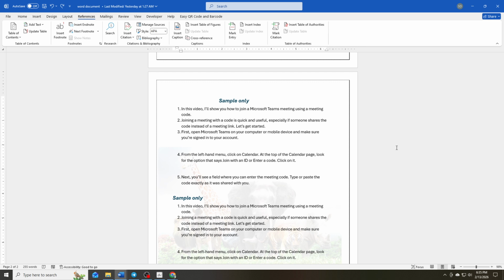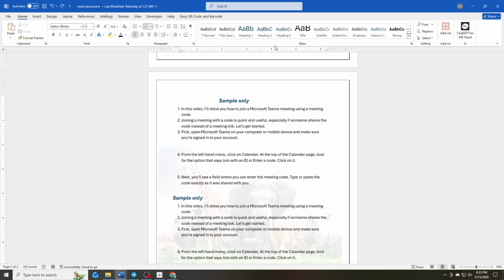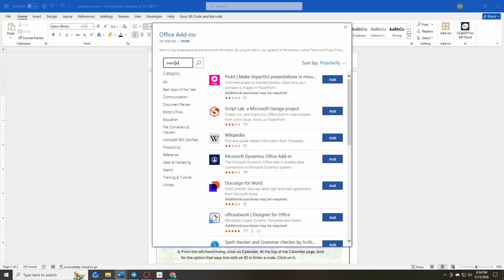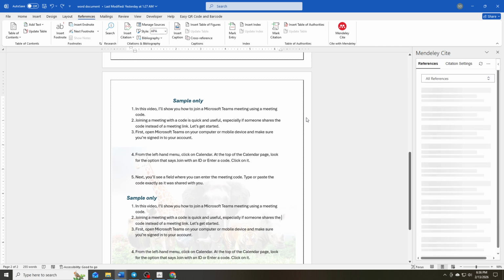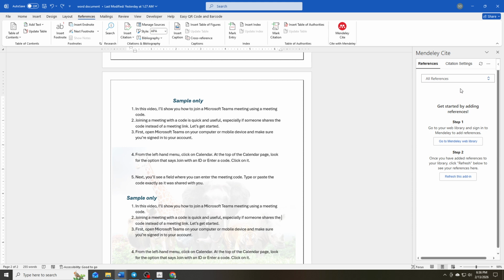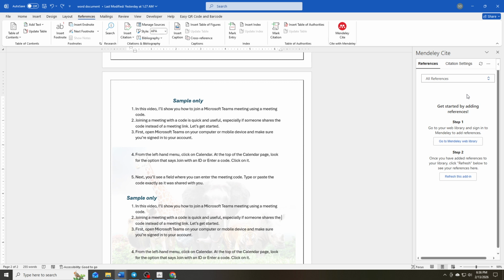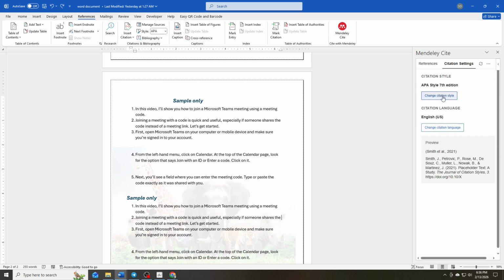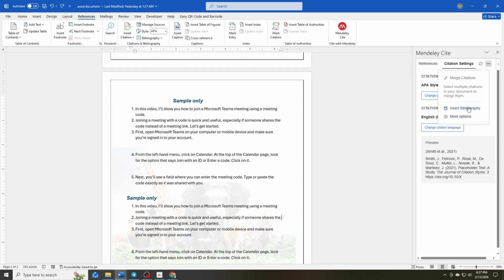How To Link Mendeley Reference Manager And Microsoft Word [2026 Guide]